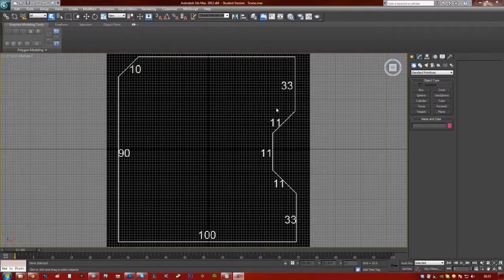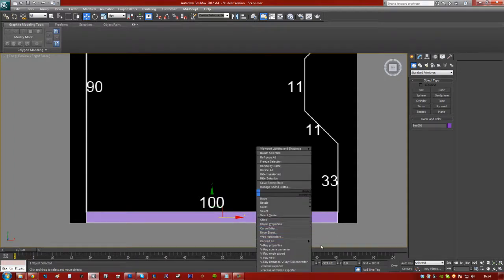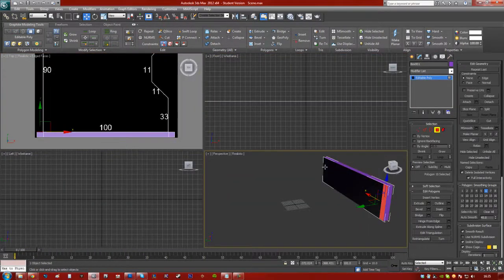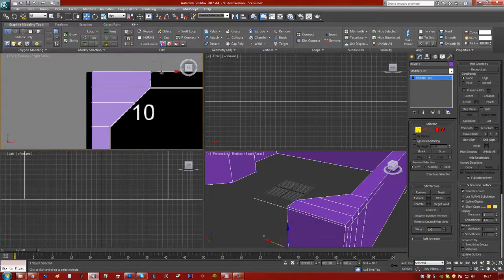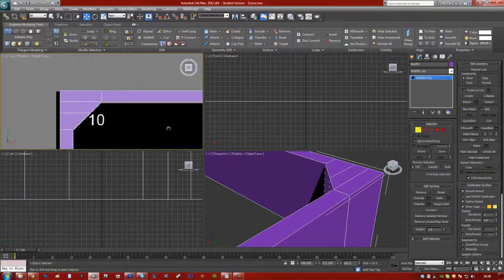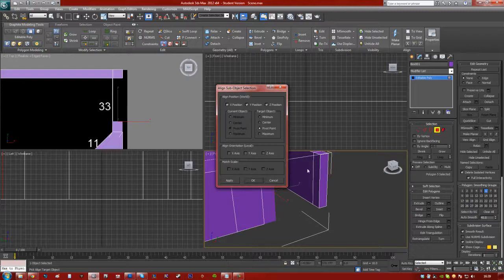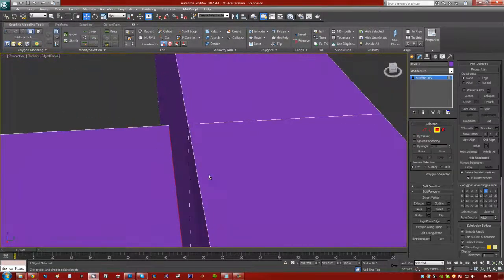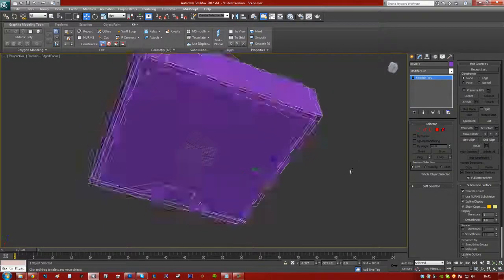Modelling a room for UDK in Max - Part 3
In this series you will learn how to make a room from scratch in 3DSMax